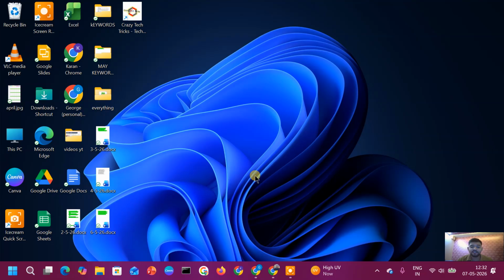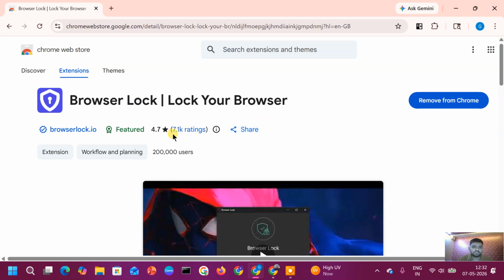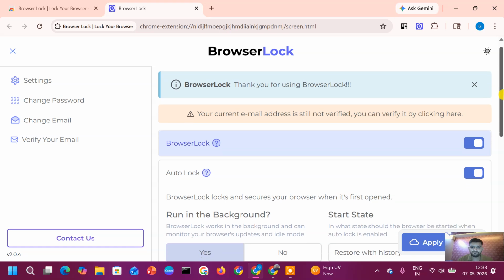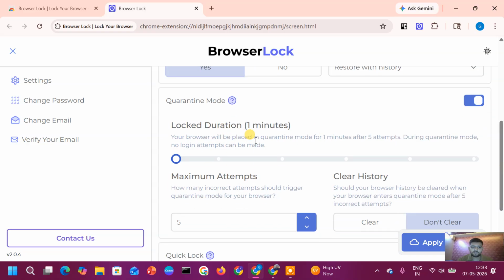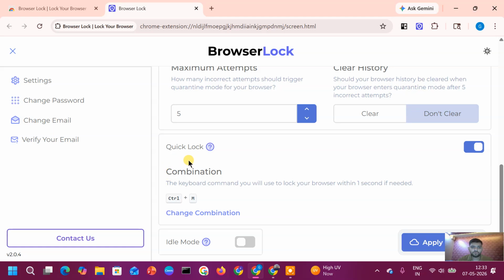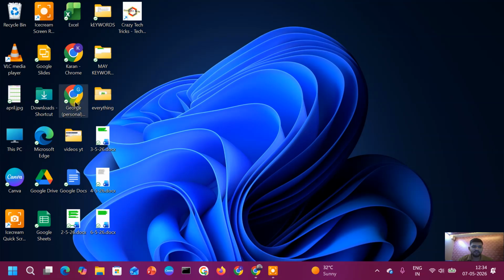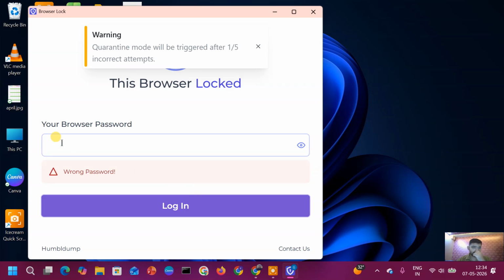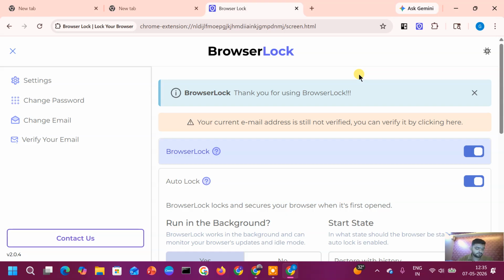How to Set a Password on Chrome Browser? || Lock Chrome Browser with Password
Protect your Google Chrome browser with a password and keep your personal data safe from unauthorized access. In this video, I’ll show you an easy method to lock Chrome using a browser extension so nobody can open your browser, tabs, saved accounts, or browsing history without entering the correct password.

This is one of the best privacy tricks for students, office users, and anyone who wants extra security when using Google Chrome on a Windows PC or laptop.

Many people save important information inside Chrome

FOLLOW ME